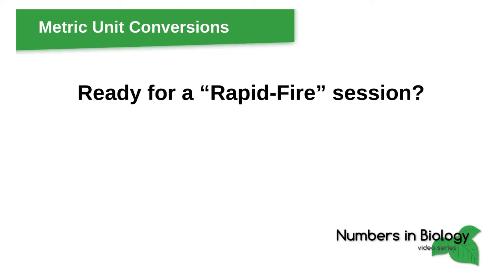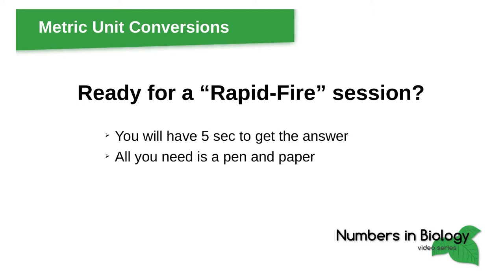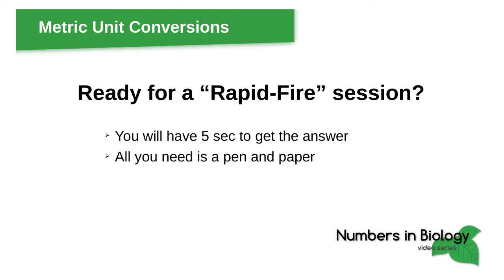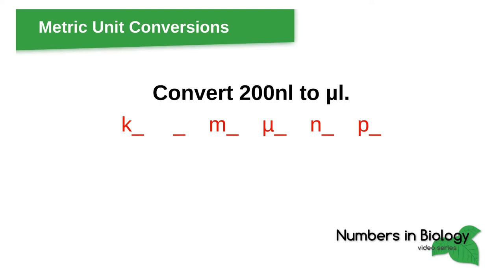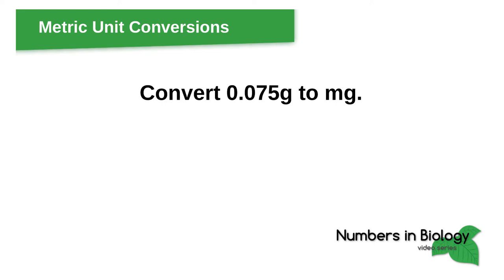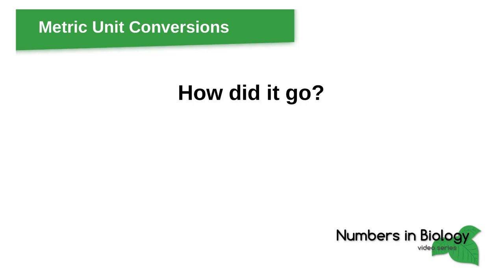Metric Conversions - Practice 1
First "Rapid-fire" session.  I present you with 5 questions and ask you to make the conversions in 5 sec.  This is meant to be a bit of a challenge - it's doable if you're doing it in your head, it's harder if you're working on paper.

At the end of the 5 sec, I work through the answer step-by-step.

If you're just starting out and feel like you need more time, then feel free to pause the video until you complete your answers.